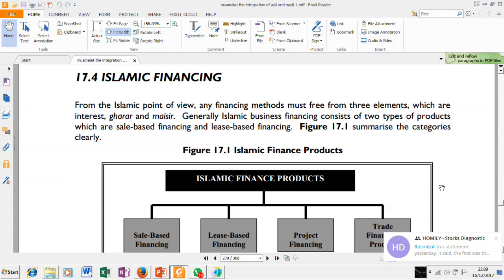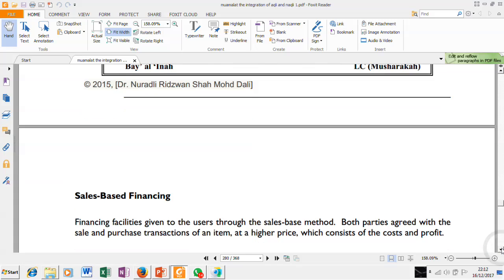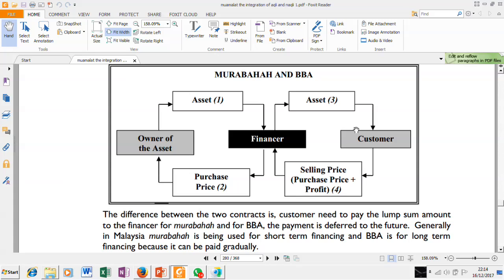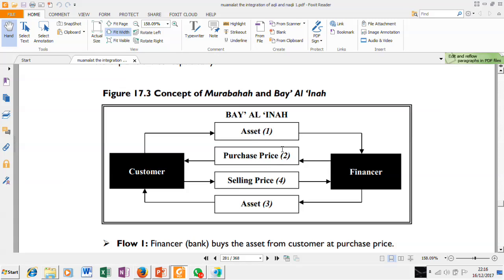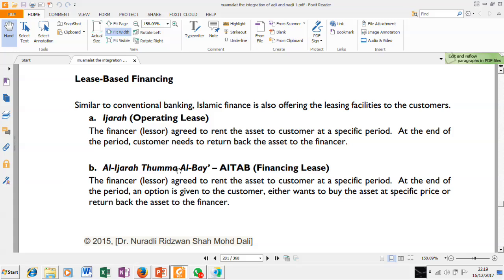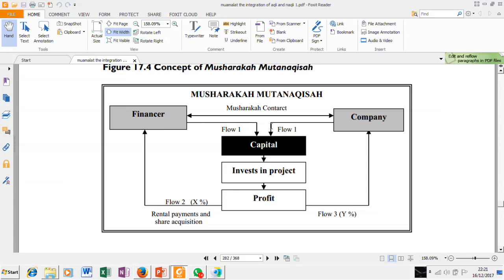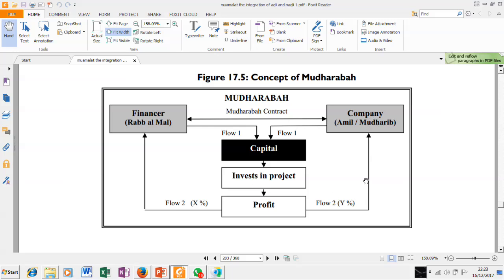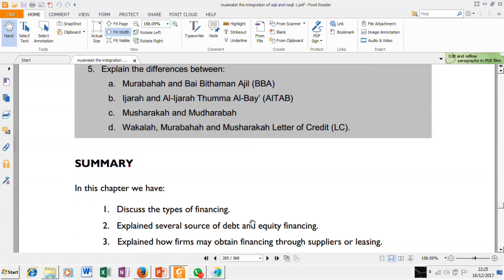ch17 islamic financing